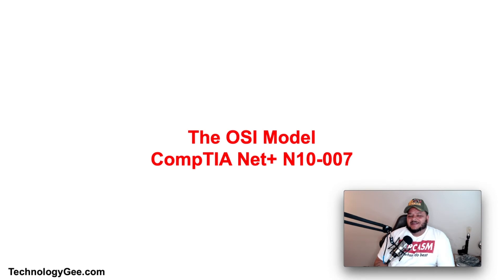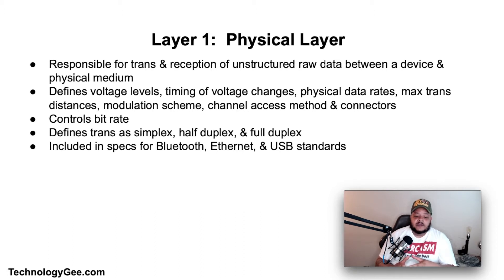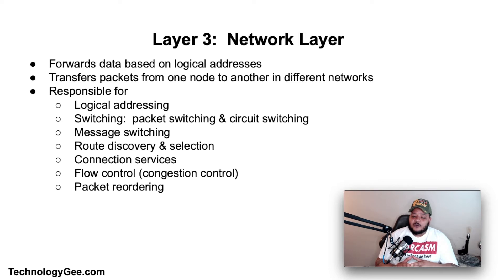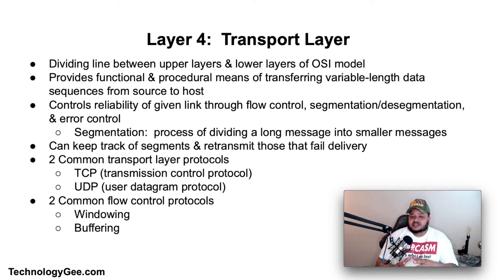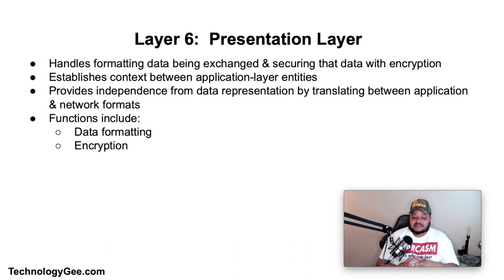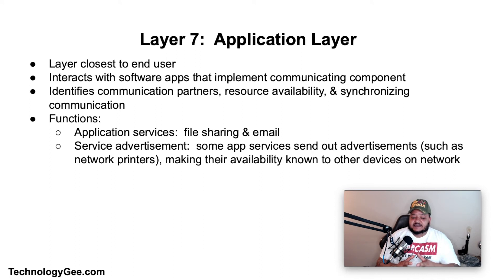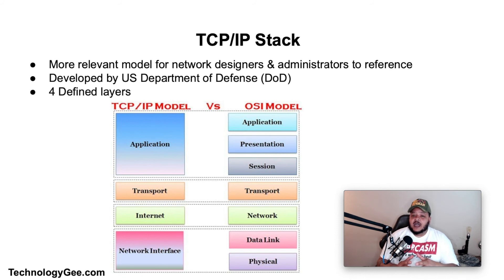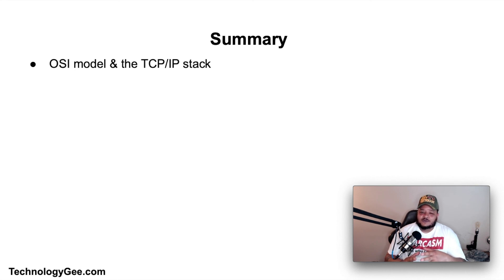The OSI Model | CompTIA Network+ N10-007 | 1.2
In this video you will learn about the OSI model & the TCP/IP stack.